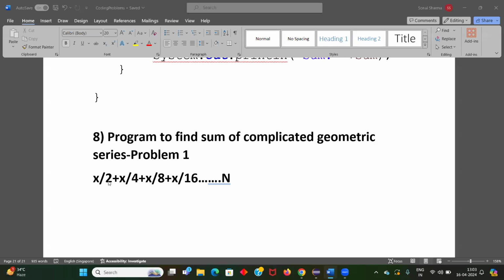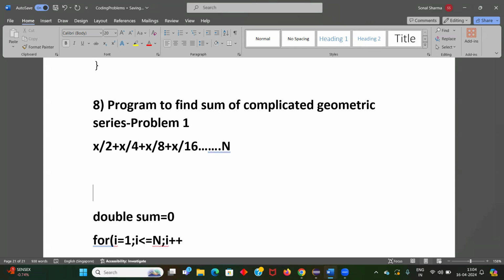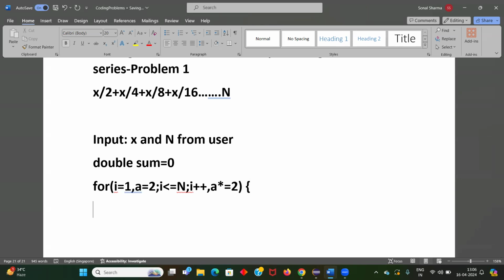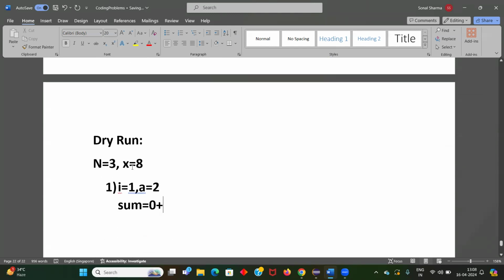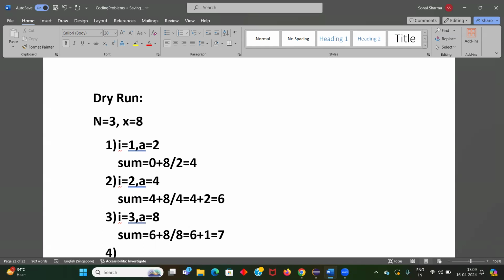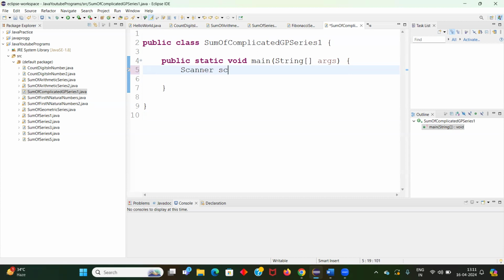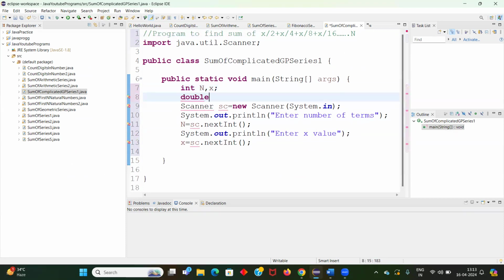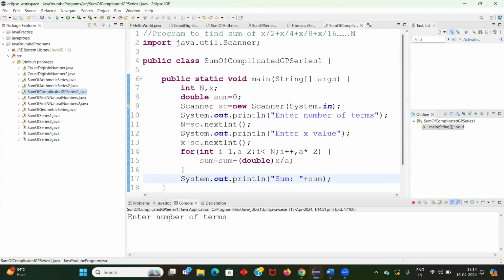Java Program to find sum of complicated Geometric Series- Problem 1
This tutorial explains how to write a java program to find sum of below series:
x/2+x/4+x/8+x/16…….N